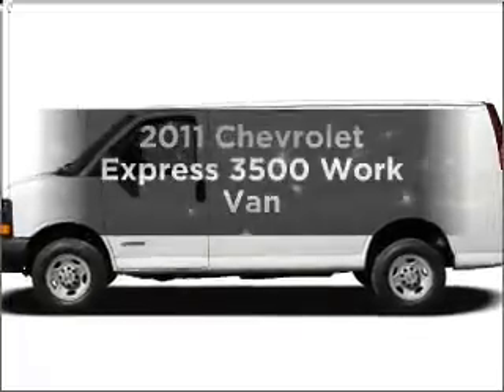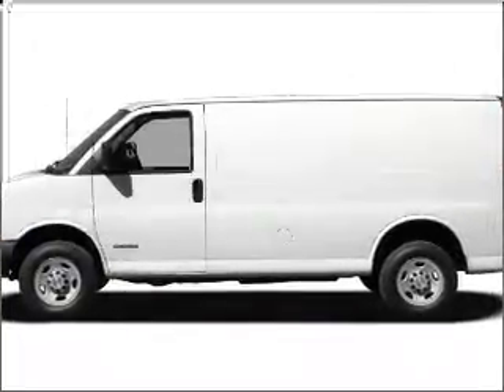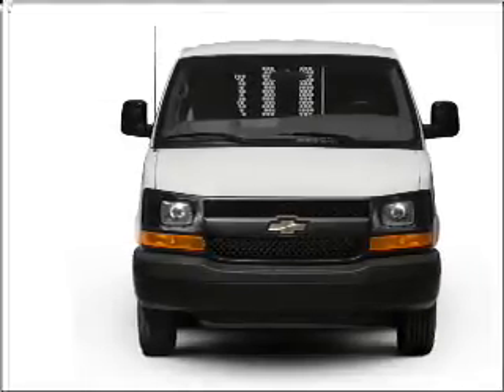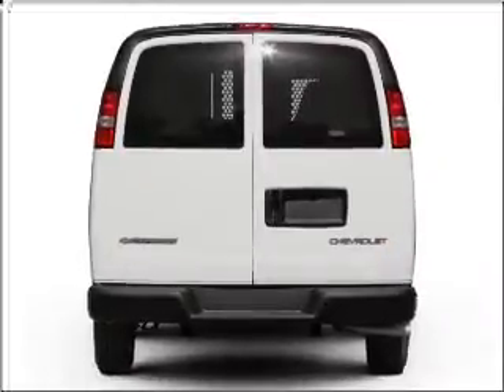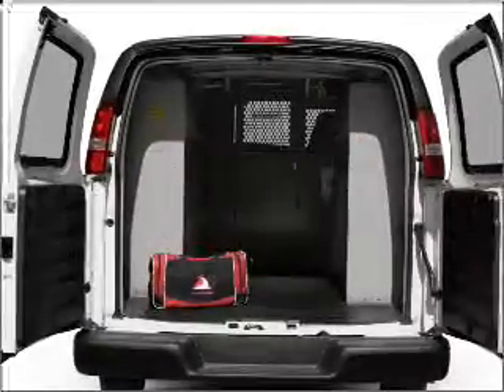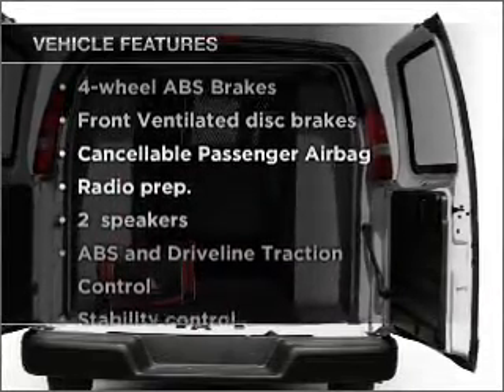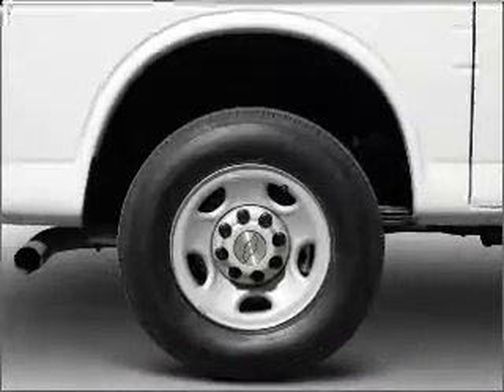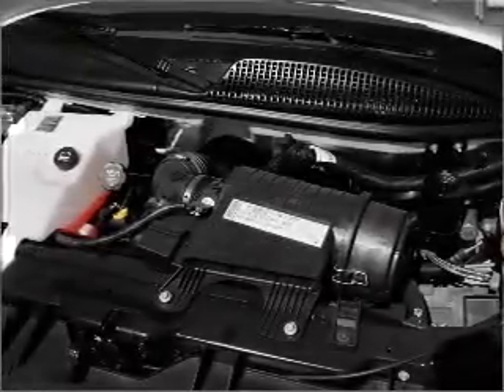2011 Chevrolet Express 3500 - White Bear Lake MN